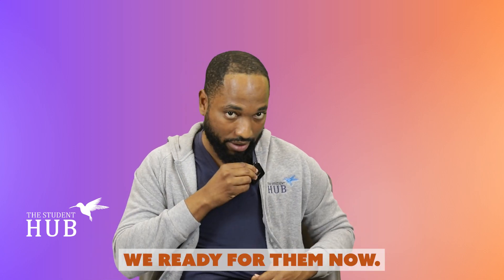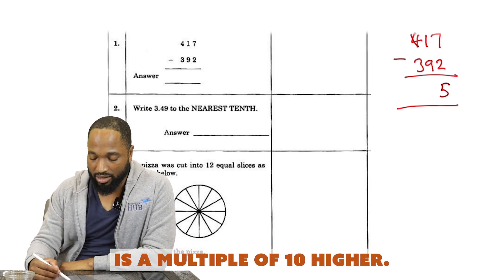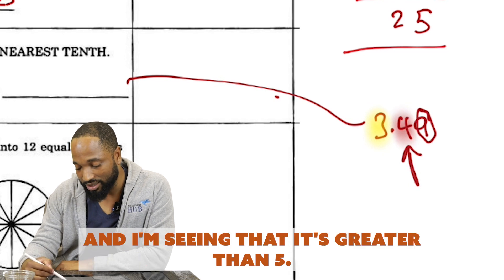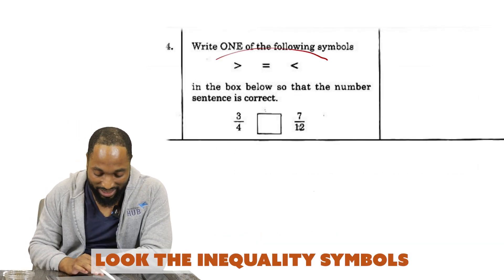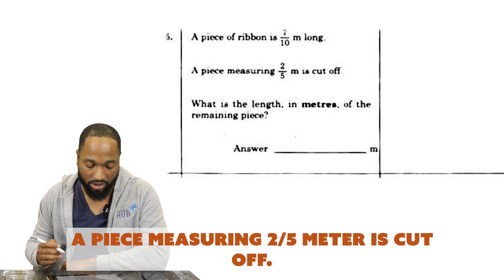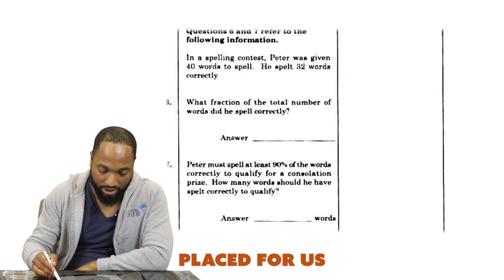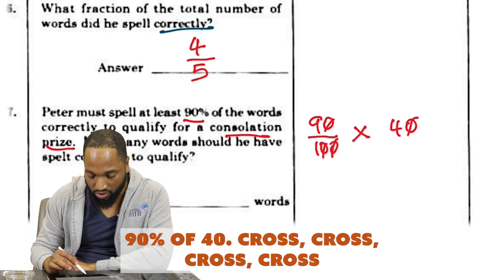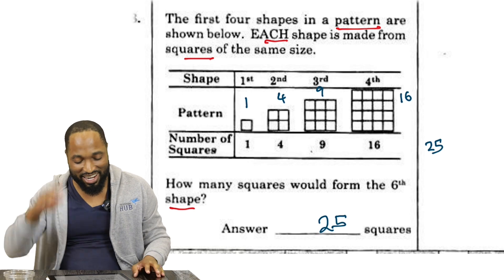Revision 3 | Std 5 Math HSH || 10